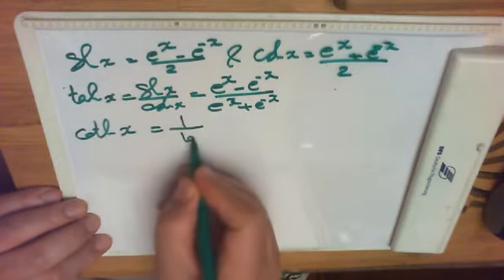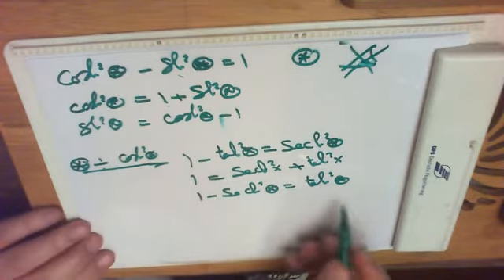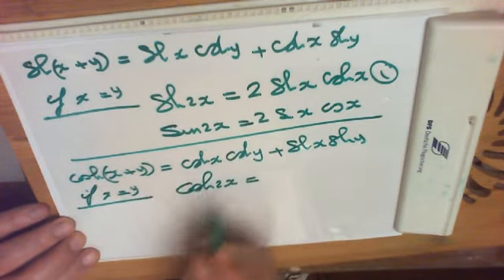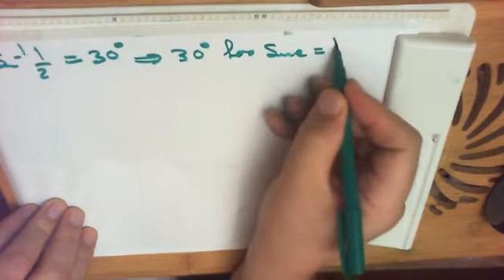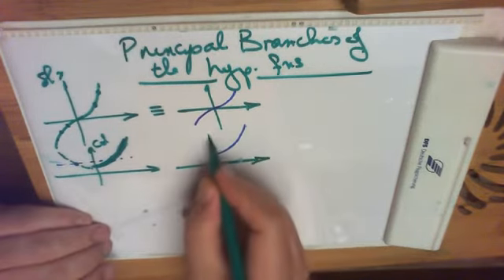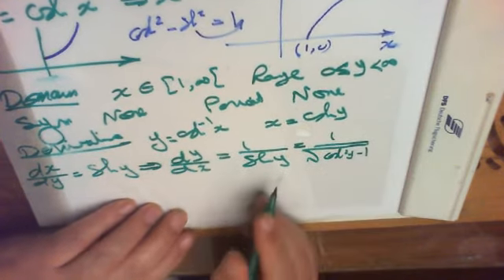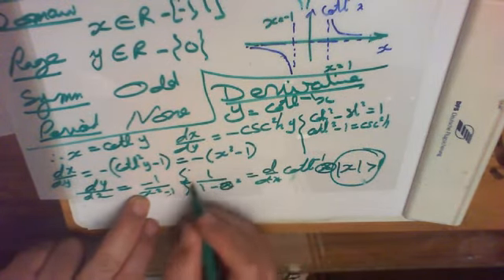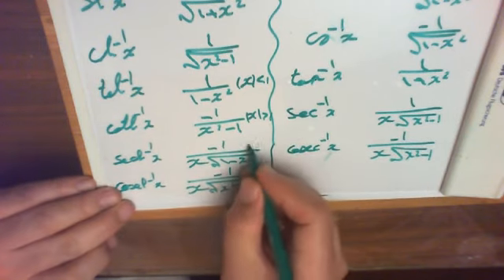MATH01 DifferentialCalculus HyperbolicFunctions02